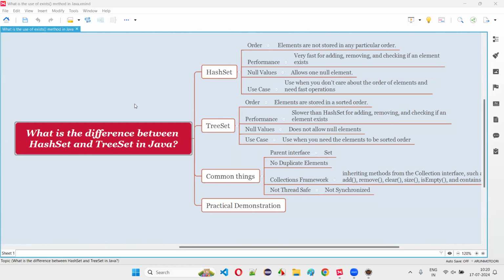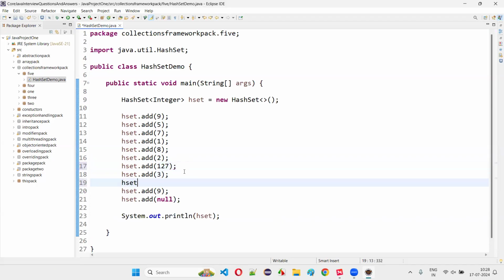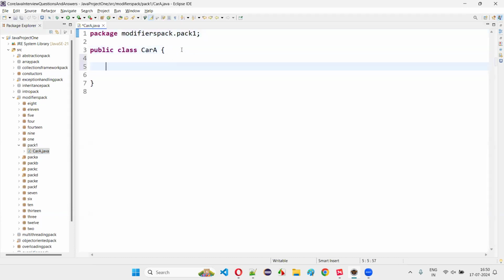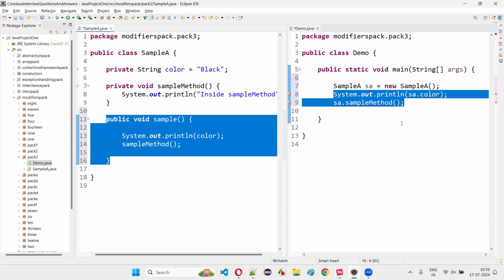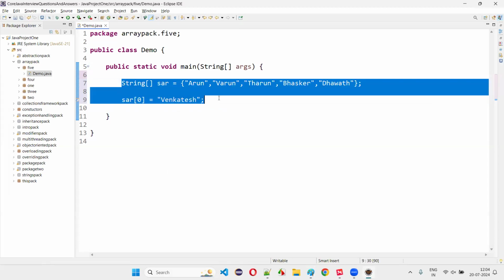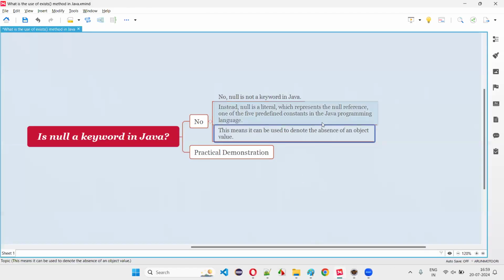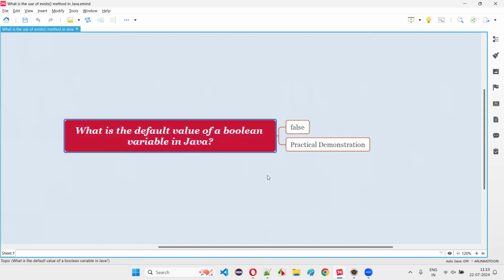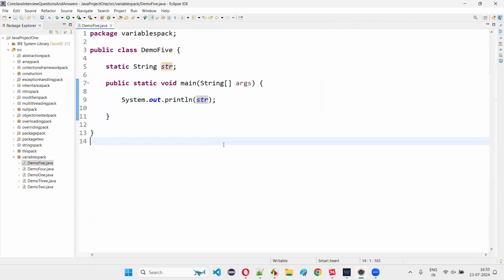Java Interview Questions - Part 45